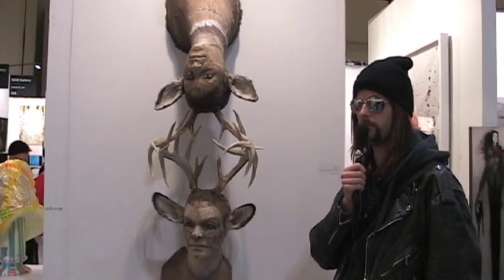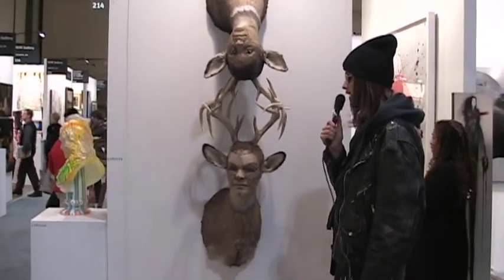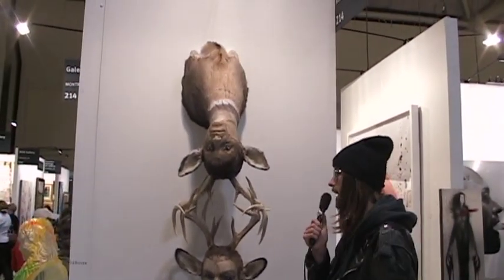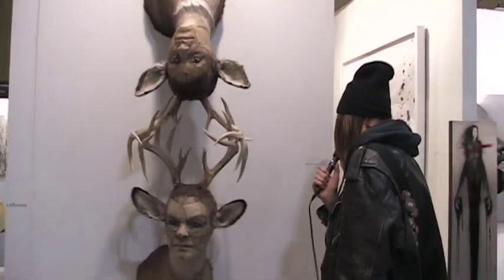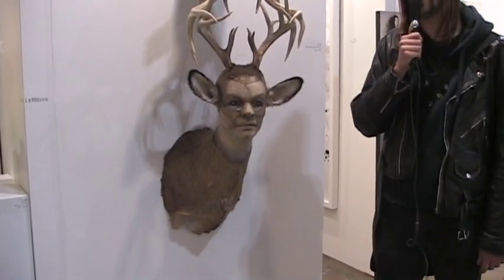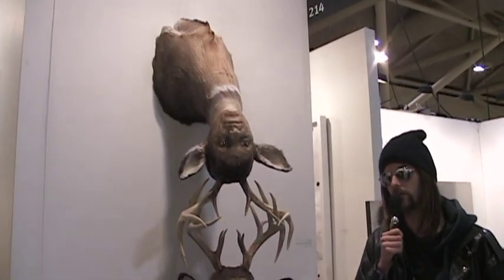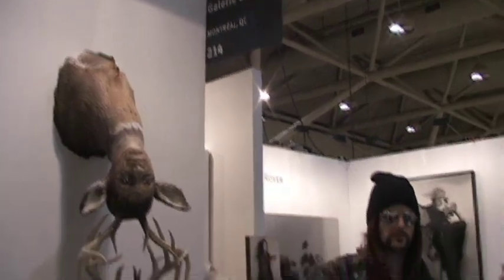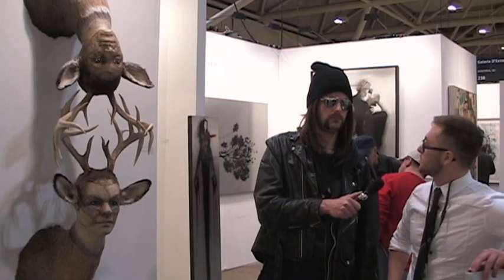Sturm Husqvarna at TIAF 2010 Part 8 (Kate Clark review)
Sturm Husqvarna Discusses Paintings That F***ing Rock
at the Toronto International Art Fair
October 30th, 2010
Part 8
Brendan de Montigny of Galerie LeRoyer talks about the work of Kate Clark